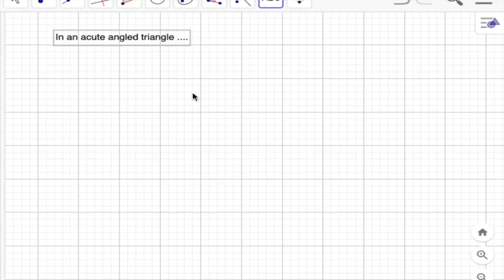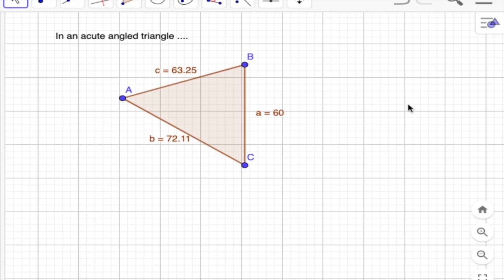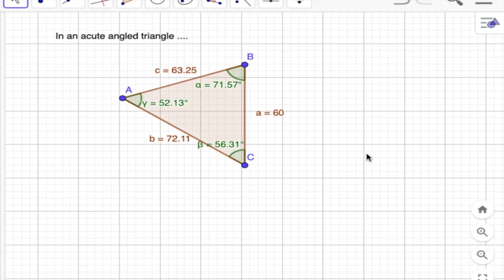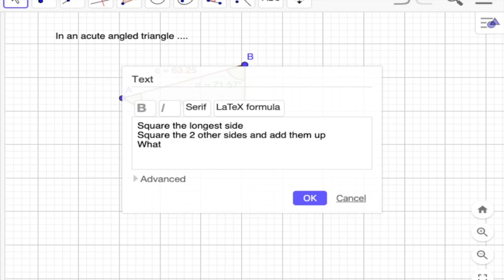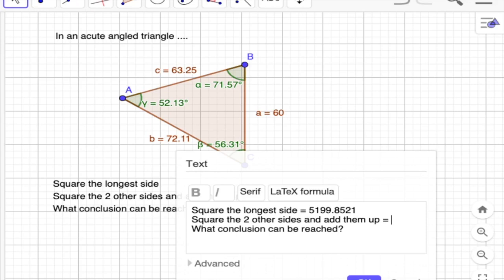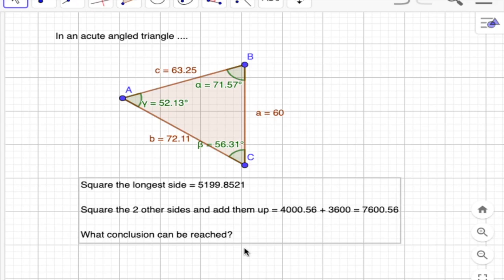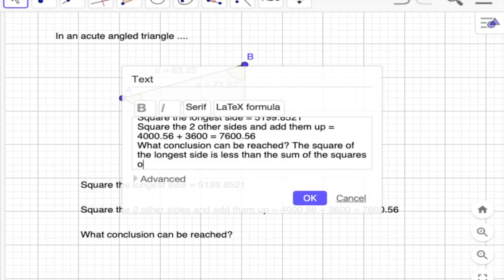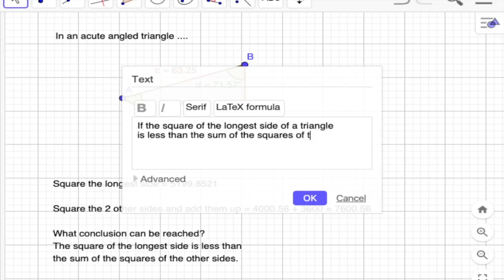Identifying acute angled triangles using the squares on the sides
This video is about Identifying acute angled triangles using the squares on the sides